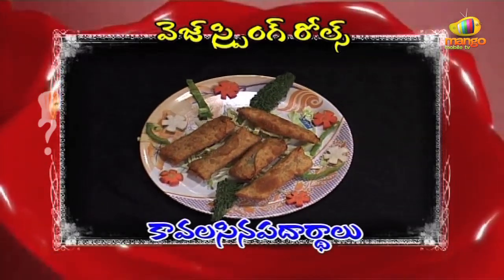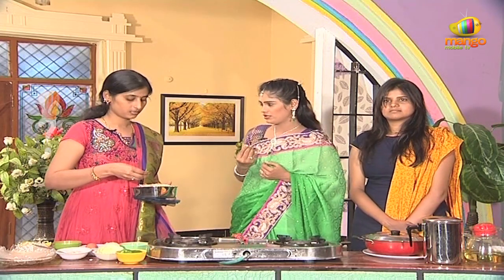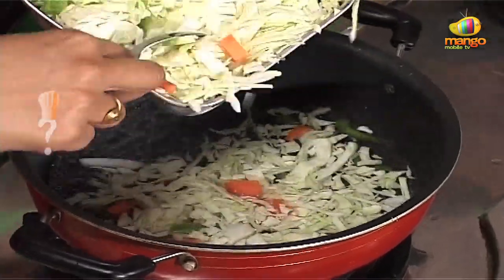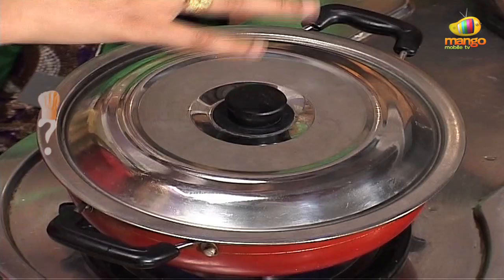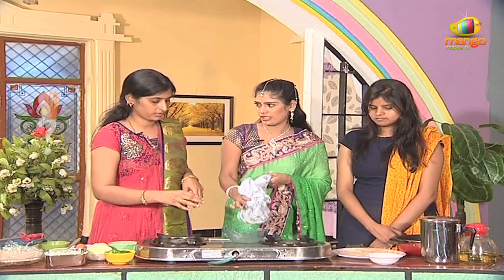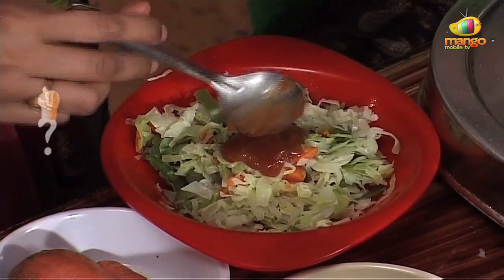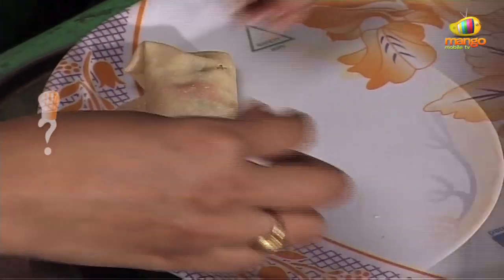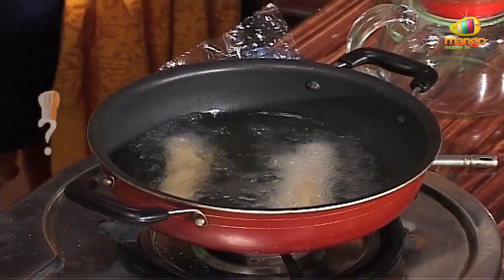Recipe - Veg Spring Rolls Recipe With English Subtitles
Watch how to make Veg Spring Rolls